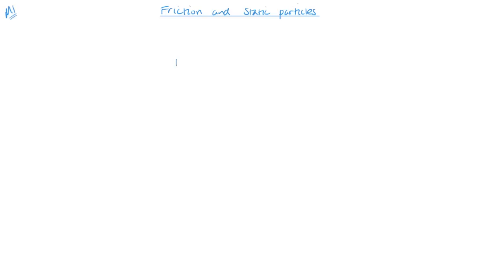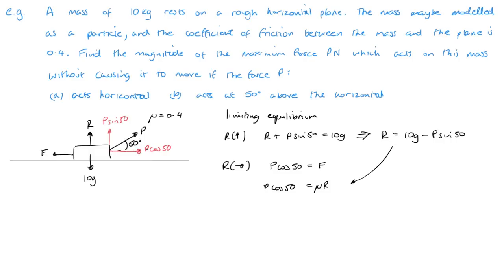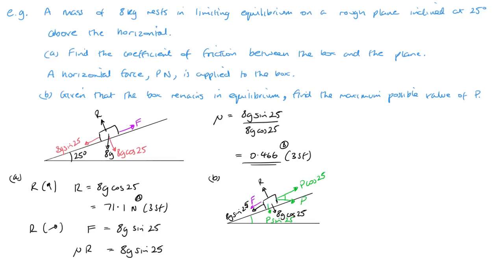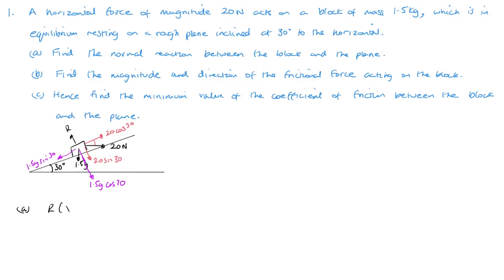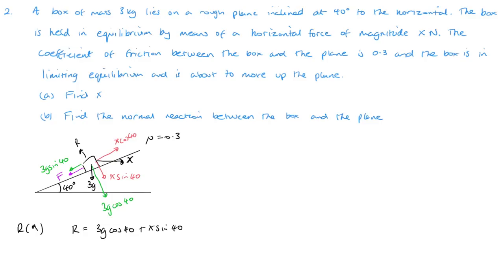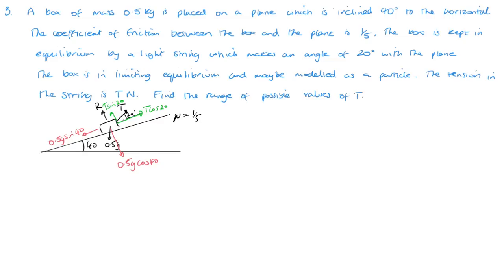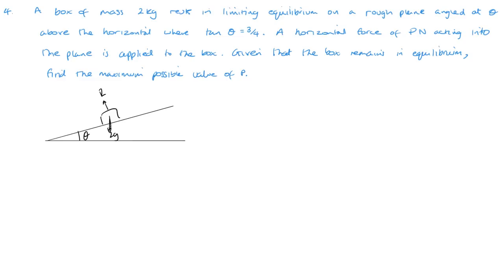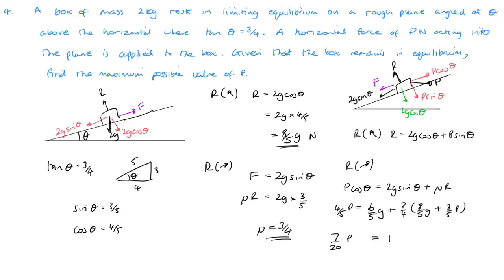Friction and static particles (Edexcel IAL M1 7.3)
Pearson Edexcel IAL Mechanics 1 Unit 7.3 Friction and static particles
Unit 7 Statics of a Particle

00:00 Intro
02:31 Example 1
08:57 Example 2
17:05 Questions
17:47 Q1 Walkthrough
23:54 Q2 Walkthrough
29:56 Q3 Walkthrough
38:47 Q4 Walkthrough
46:20 Outro